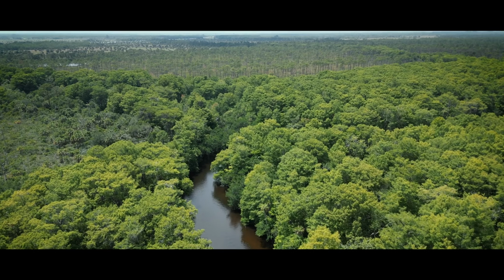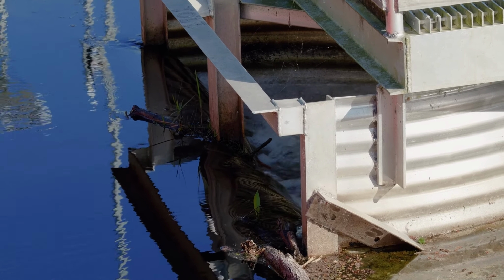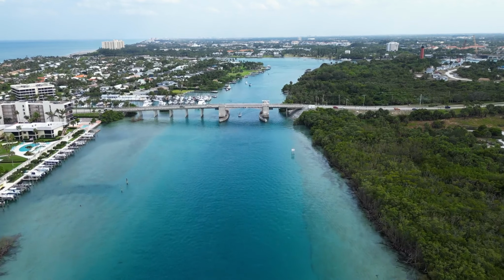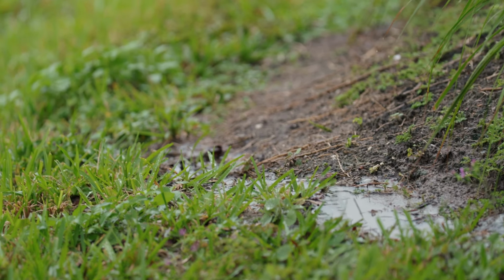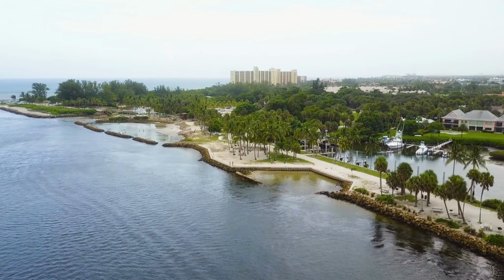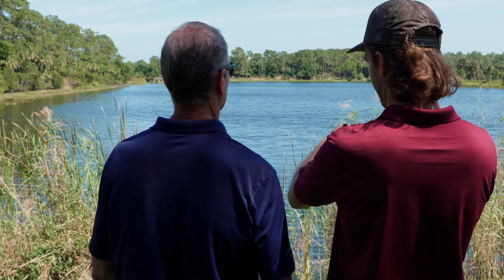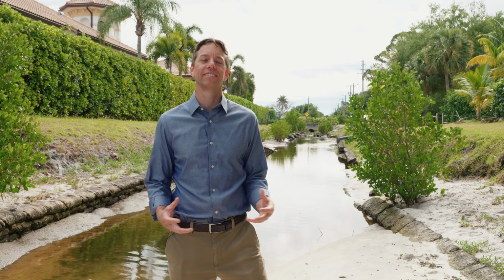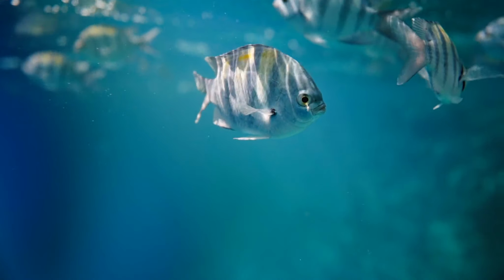Stormwater and the Loxahatchee River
Did you know that stormwater drains connect directly to the Loxahatchee River?  Stormwater is not treated like wastewater, so whatever goes down the drain, goes the river.  Learn what you can do to prevent pollution from entering our beautiful, Wild and Scenic Loxahatchee River.

Special thanks to the Town of Jupiter, Village of Tequesta, South Indian River Water Control District, Chen Moore Associates, and Mock|Roos for their contributions in the creation of this video.